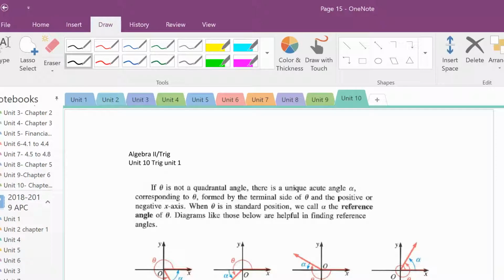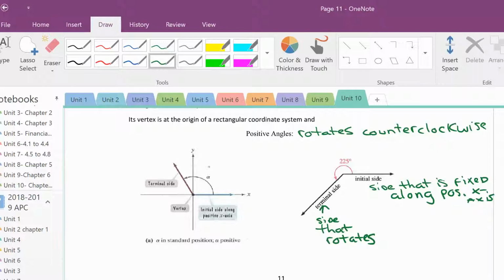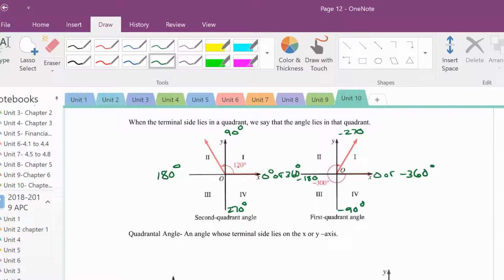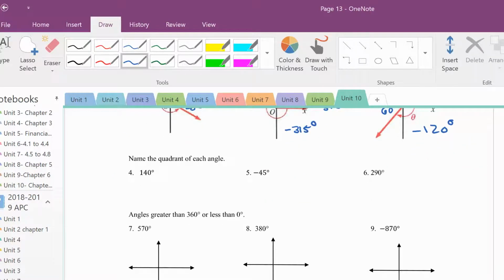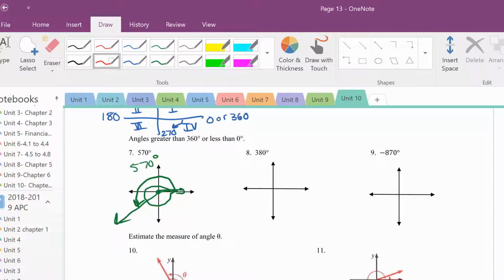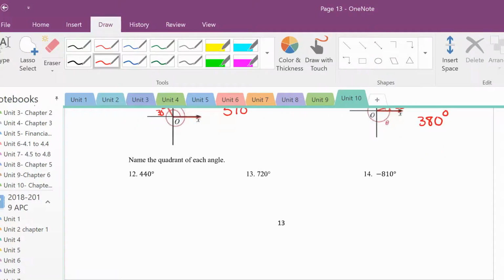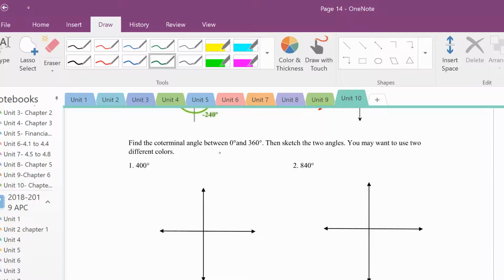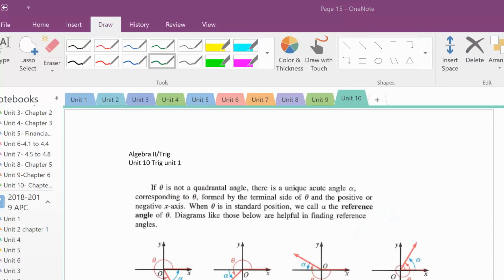U10 Finding angle measure, rotating angles, coterminal angles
Angle measure, coterminal angles